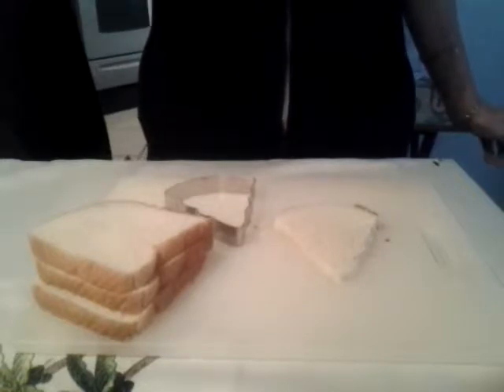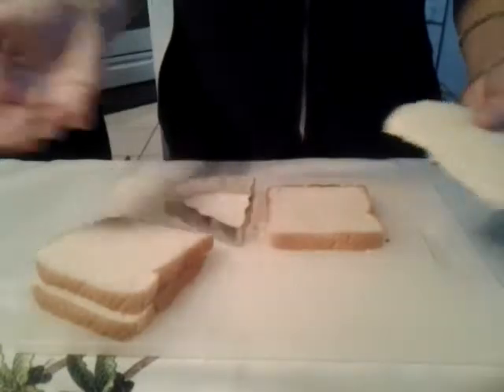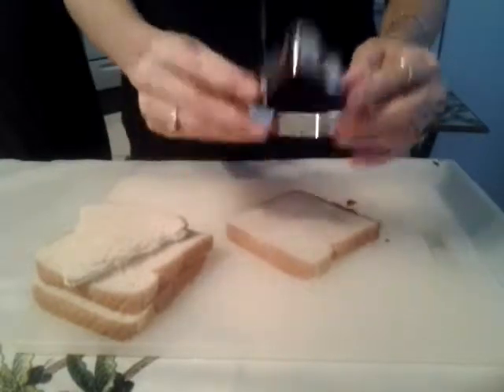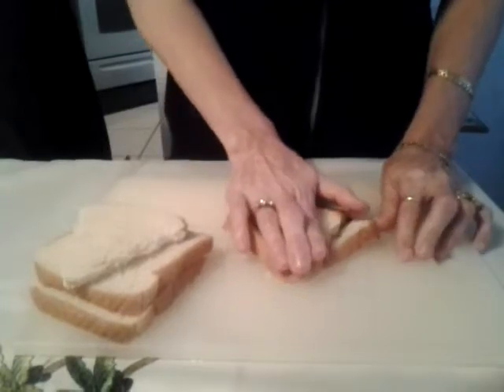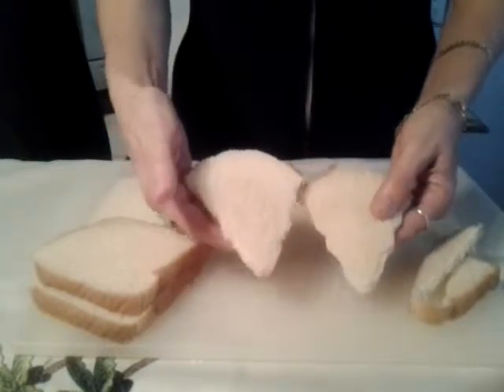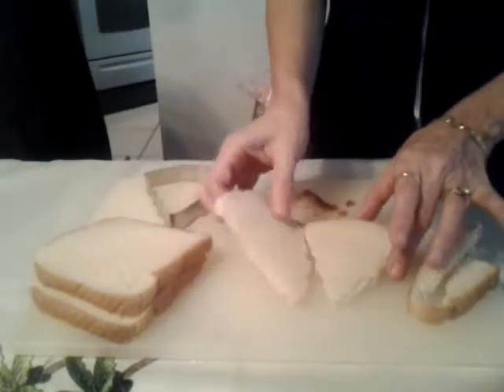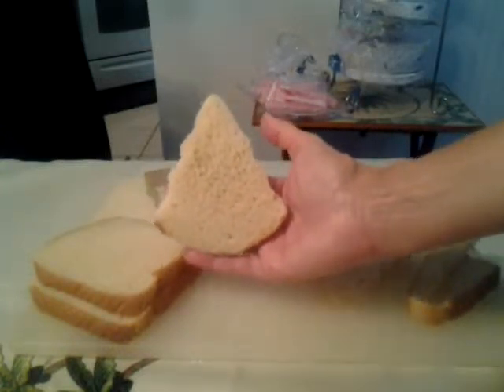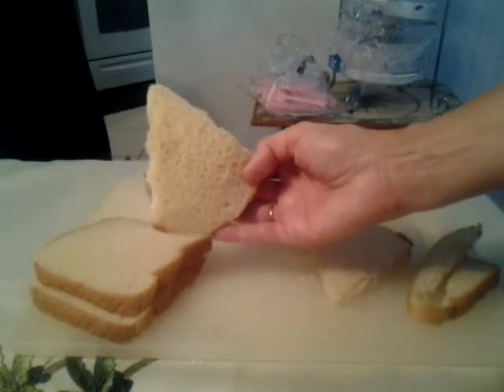Cut Out Finger Sandwiches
So many fun shapes using cookie cutters take a look to get the kids to eat and fun for adults too!